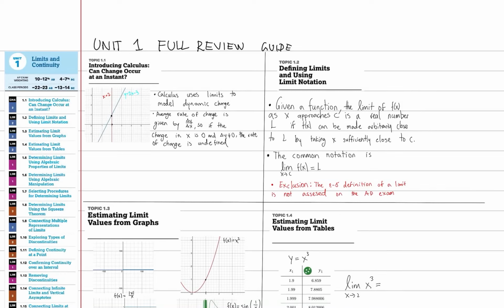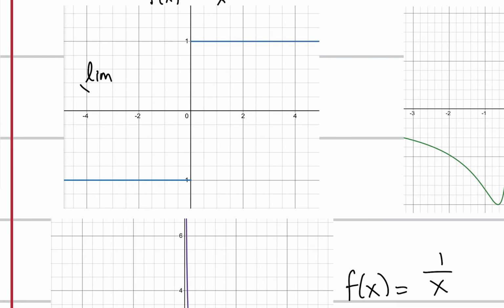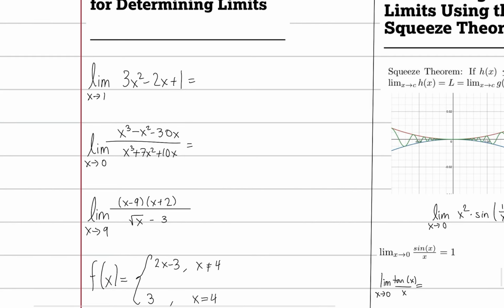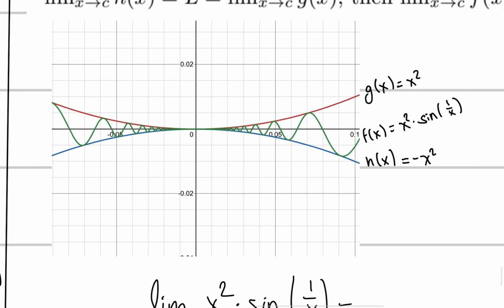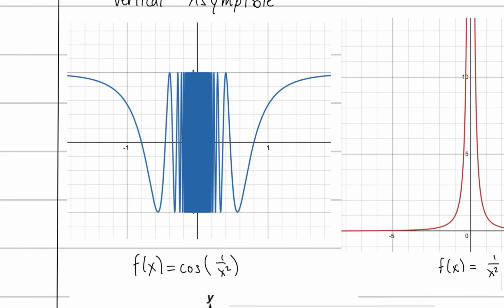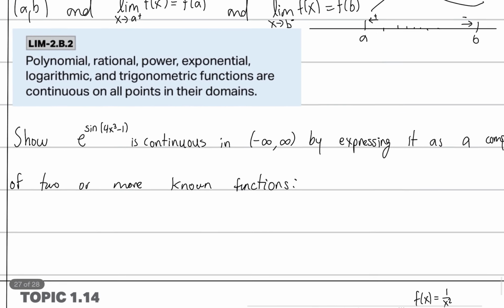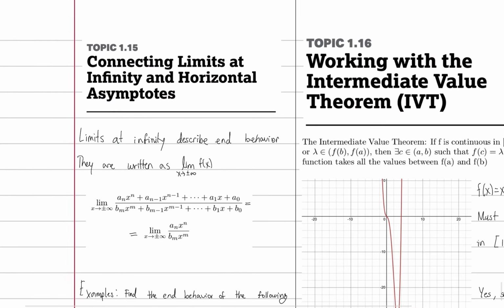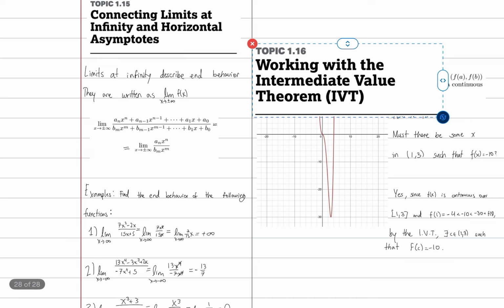Unit 1- Limits and Continuity Full Review - AP Calculus AB/BC